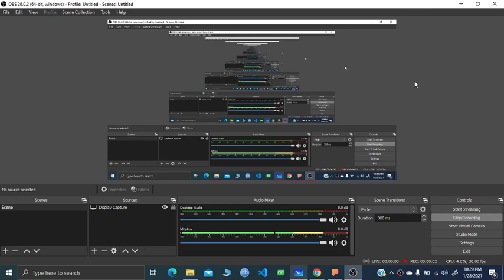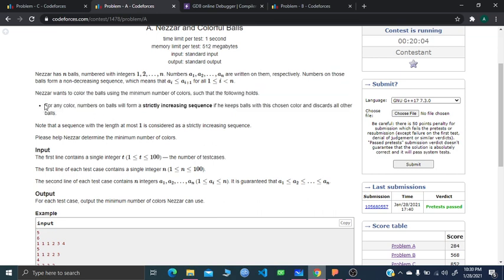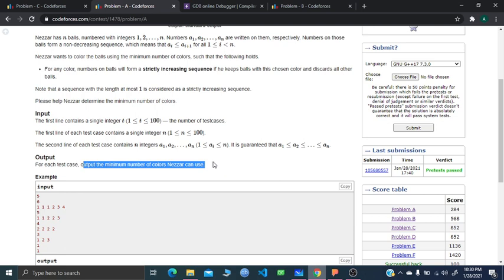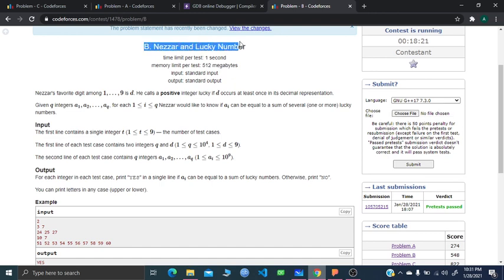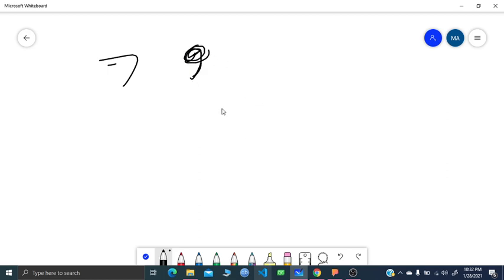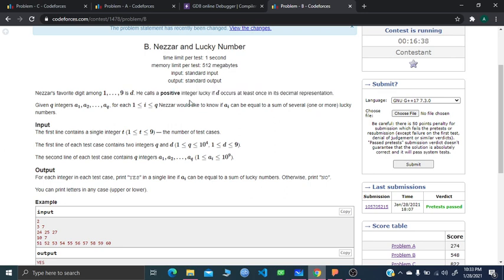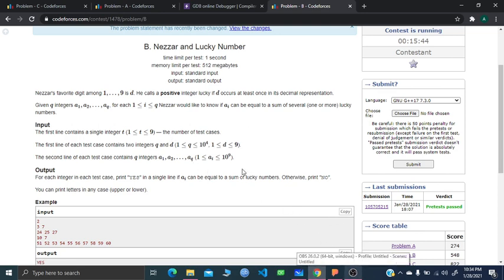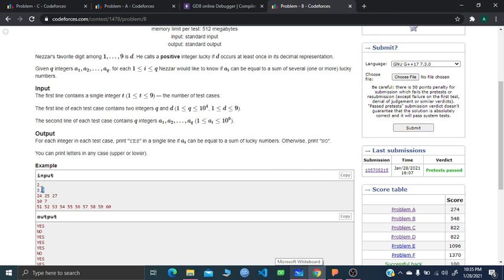(A+B)|| NEZZAR (COLORFUL BALLS AND LUCKY NUMBERS) || CODEFORCES